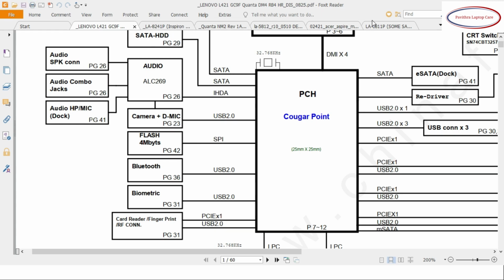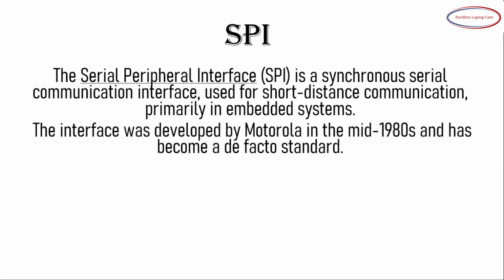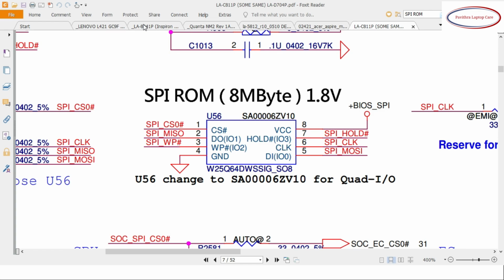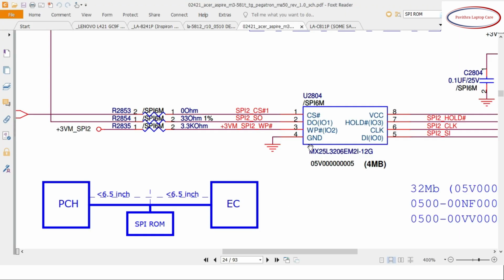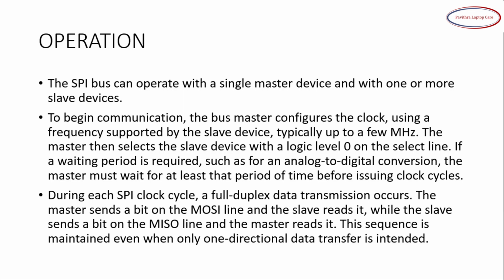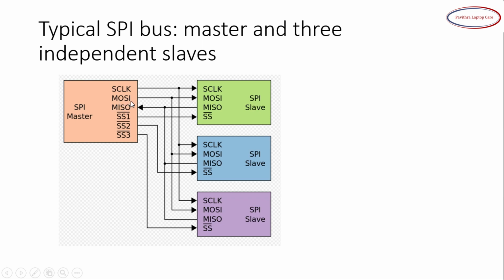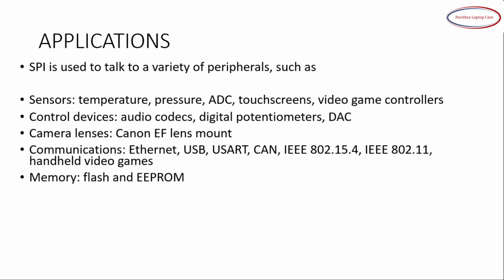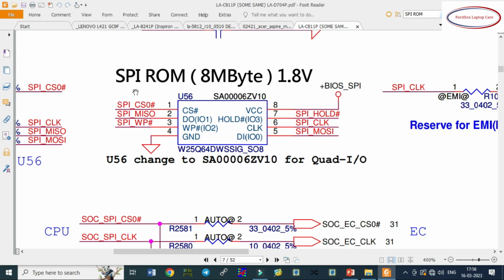Laptop Repair - 23 - HOW A BIOS CHIP WILL WORKS? - WHAT IS SPI?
working principle of bios chip